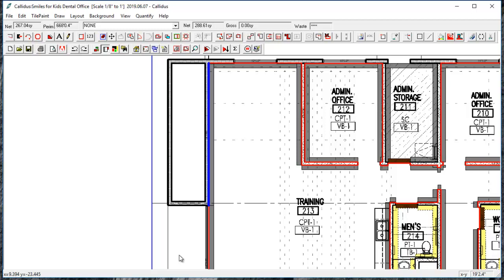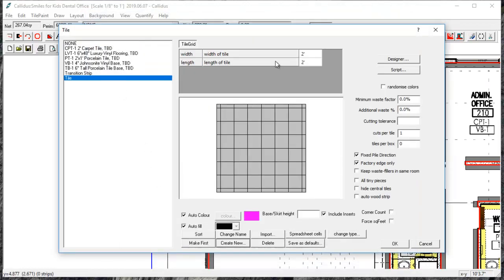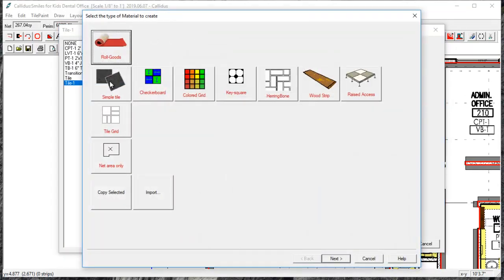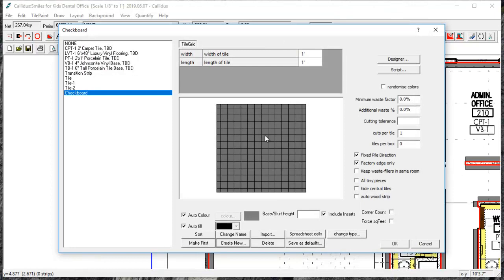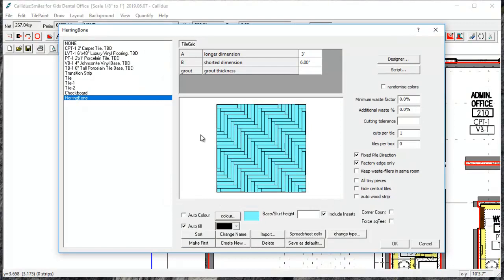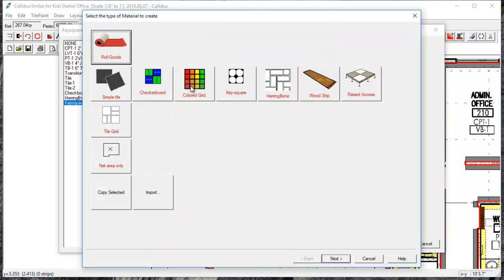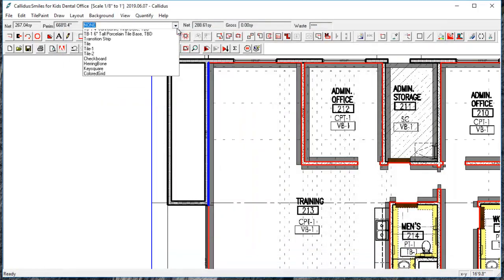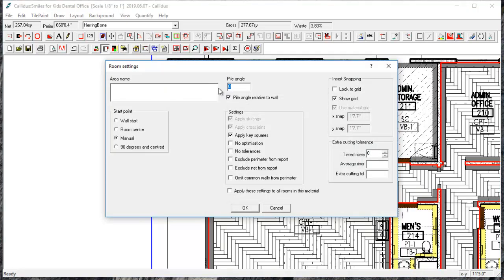Create Simple Tile Patterns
Create Simple Tile Patterns in the Material Editor.